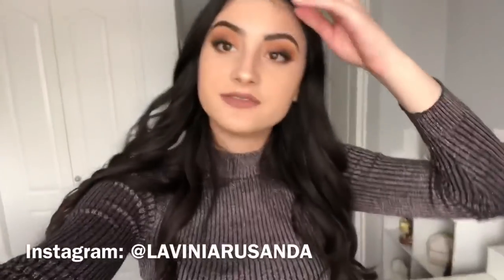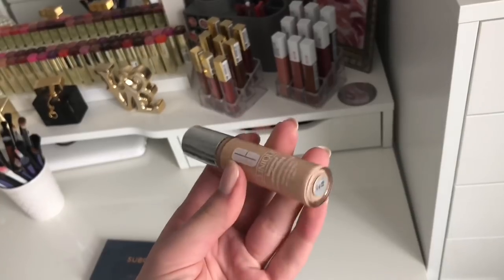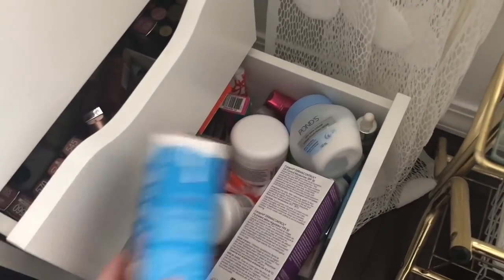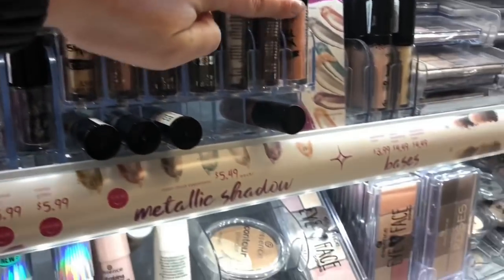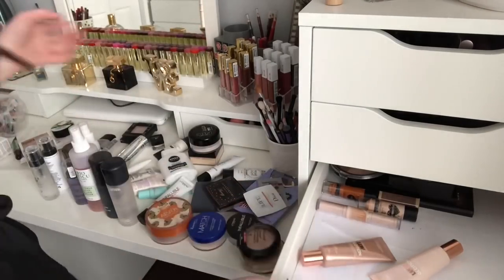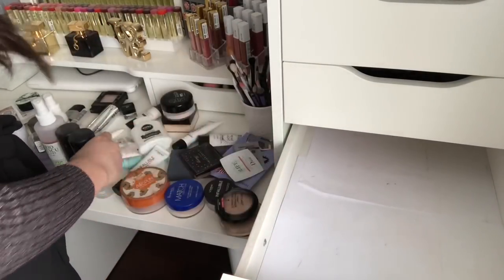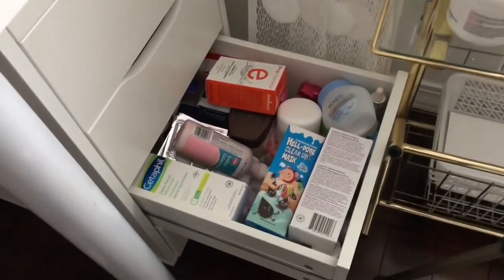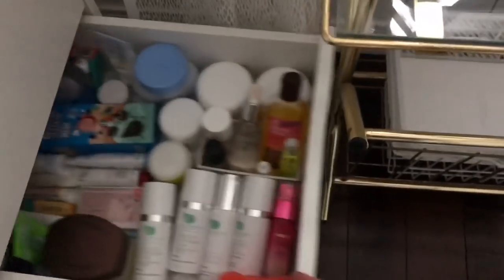ORGANIZING MY MAKEUP + Come Makeup Shopping With Me! | Vlog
Hey everyone, HAPPY EASTER!! A few days ago I decided it was time to reorganize my makeup collection, and show you some new drugstore makeup releases.